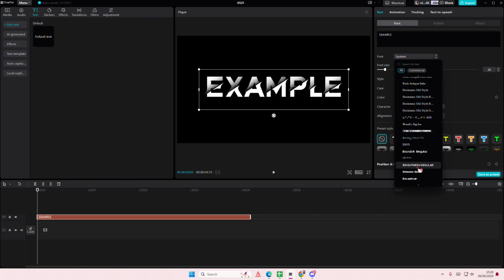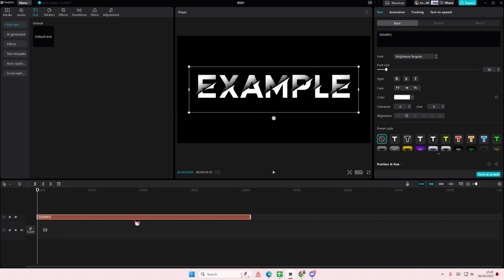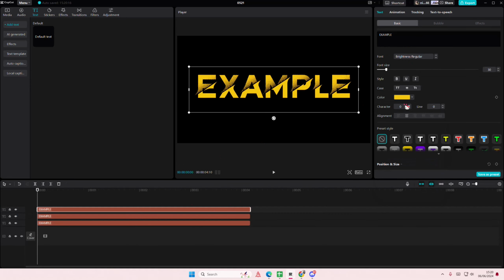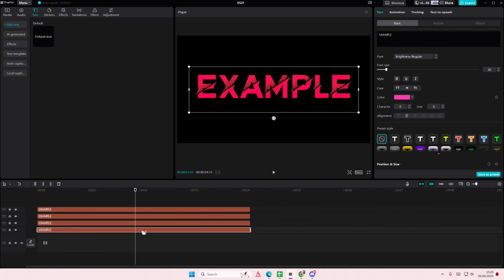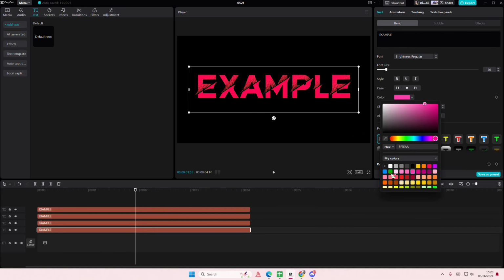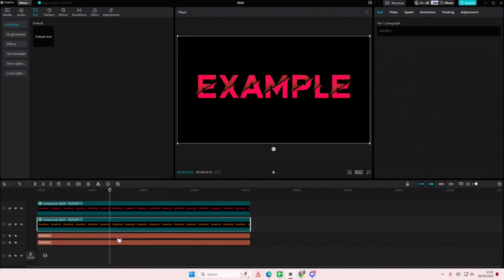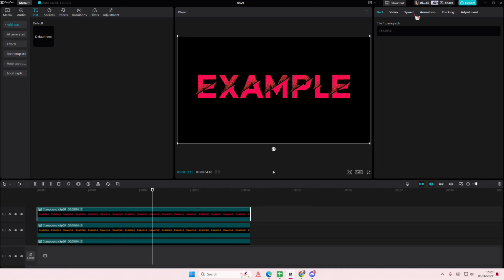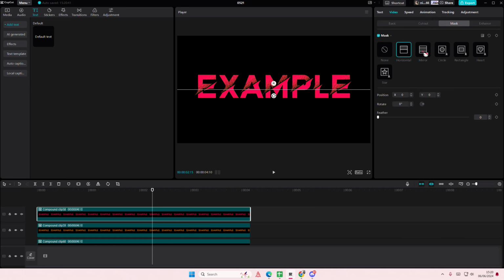👍 EASY STEPS: Custom Gradient Text Effect On CapCut PC! How To Upgrade Your Edits?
Learn how you can create this gradient text effect on CapCut PC by watching this video.